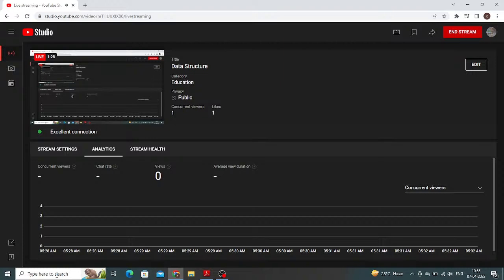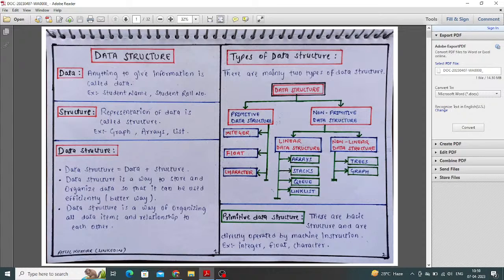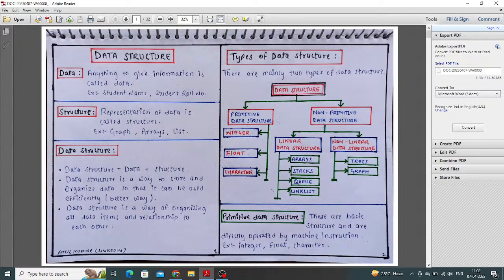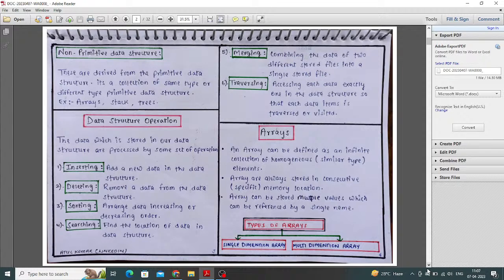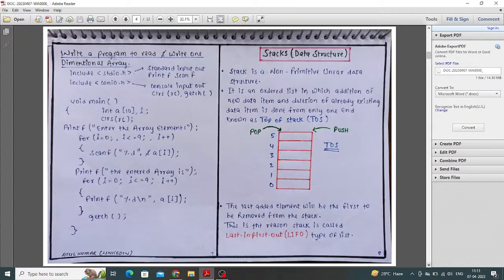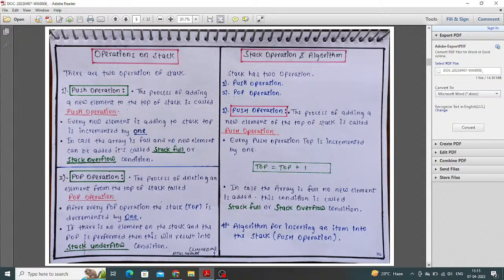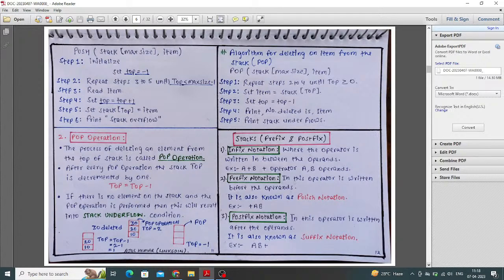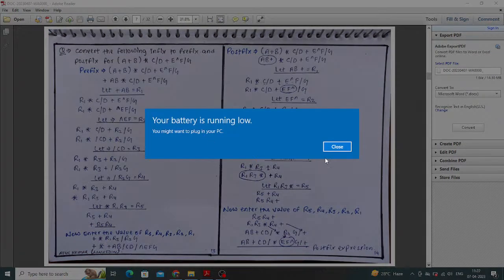Data Structure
concepts about the data structure is very important according the coding skill.
I am covering some basic part here.